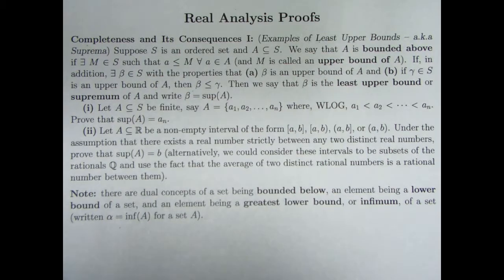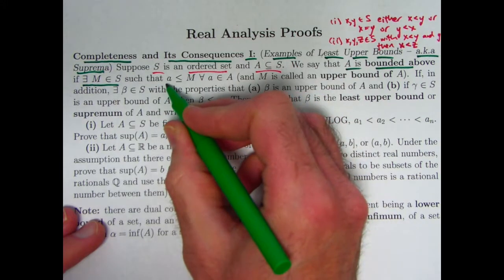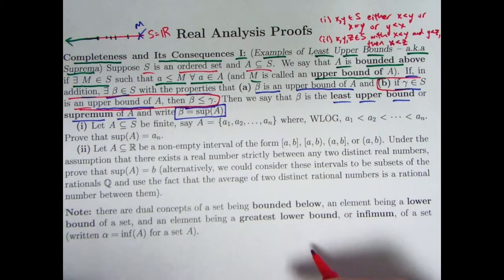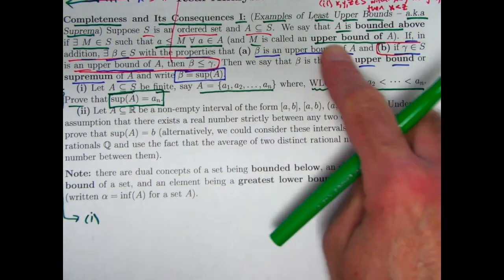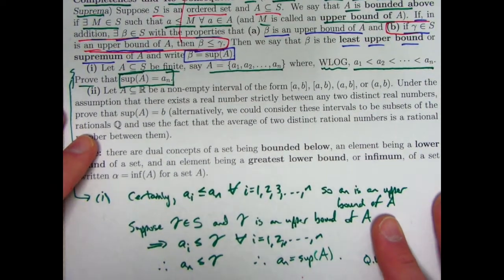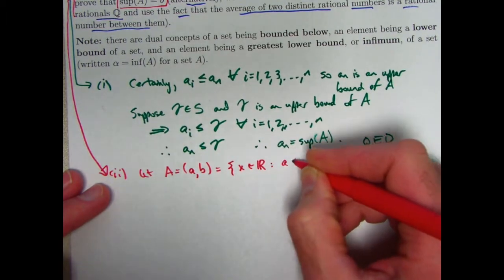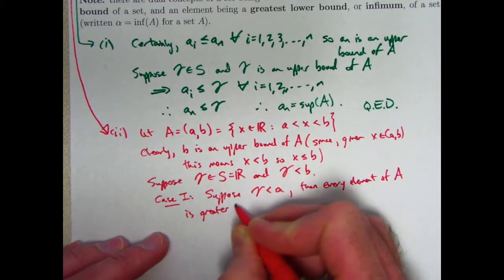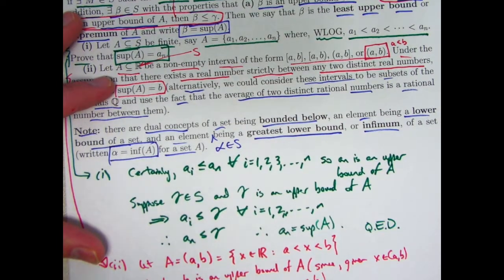Examples of Least Upper Bounds (Suprema)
Baby Rudin (Walter Rudin's "Principles of Mathematical Analysis")

Real Analysis Proofs, Video #11 (Completeness and its Consequences, Part I). The main concept is the same as the idea of a supremum of a set of real numbers that is bounded above.